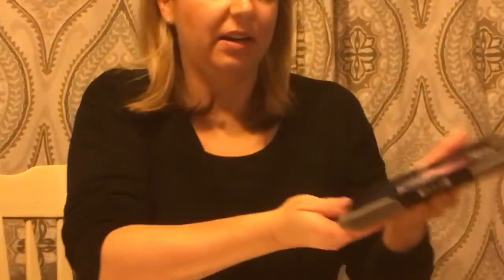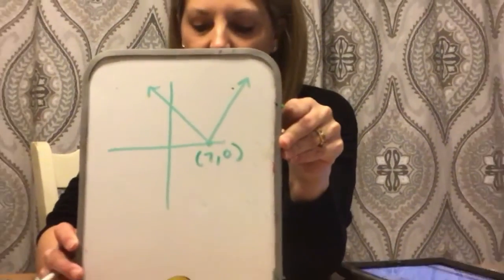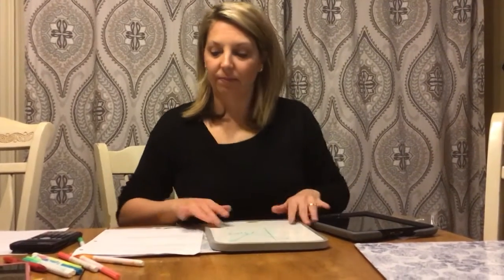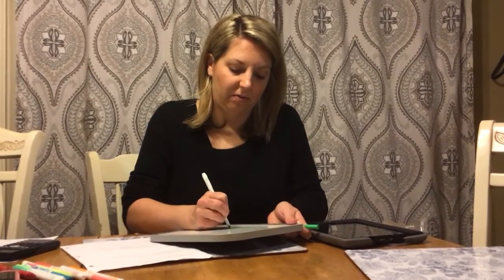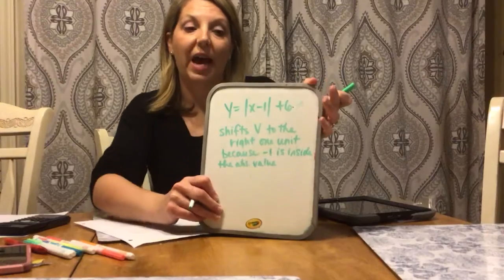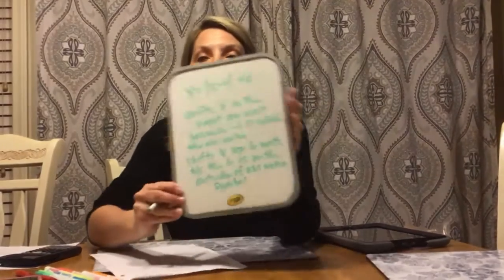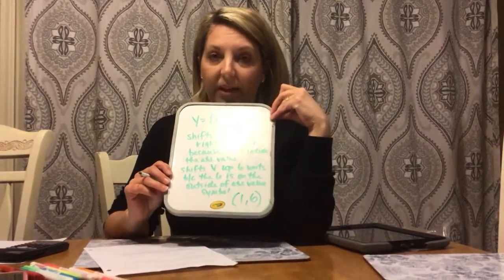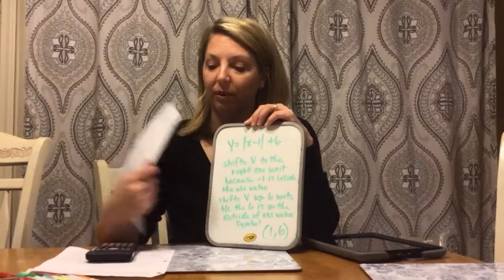63FE64ED 9E57 469B B39F B0801F8291F4